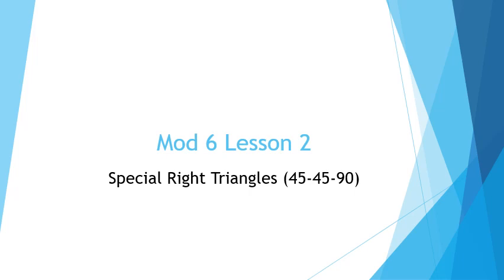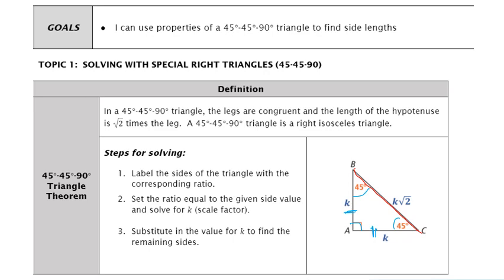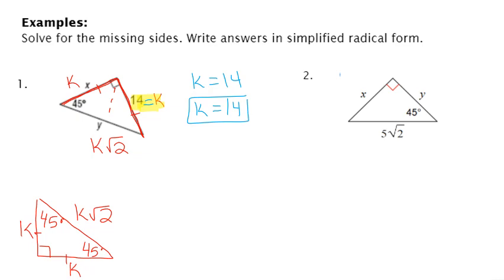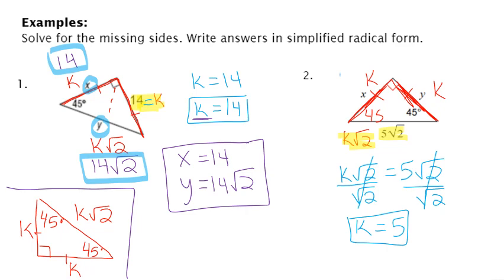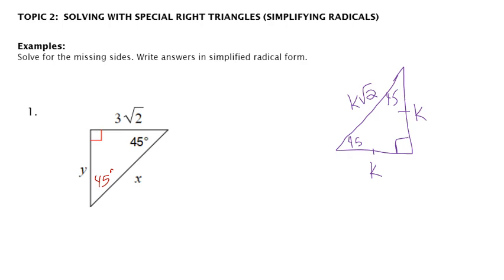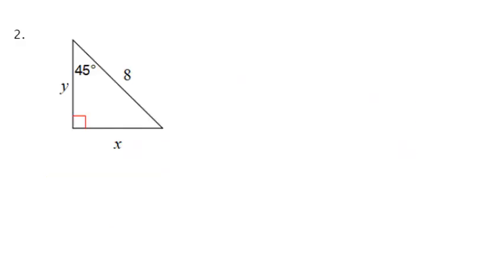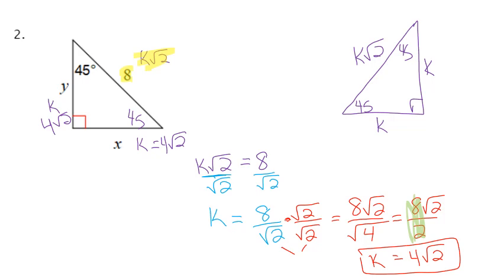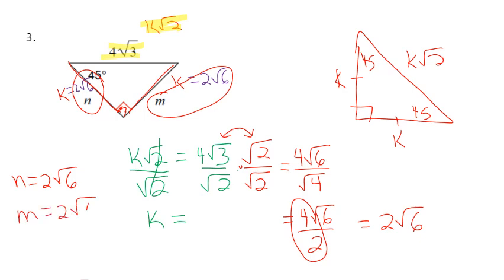Math 3 - Mod 6.2 Video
Mod 6 Lesson 2 - Special Right Triangles (45-45-90)